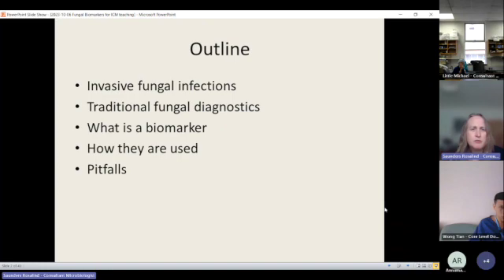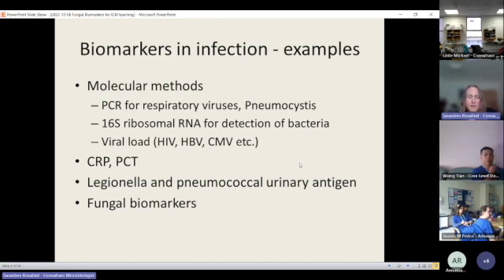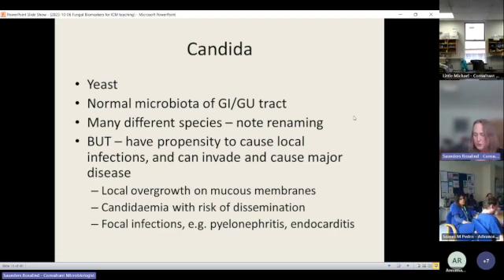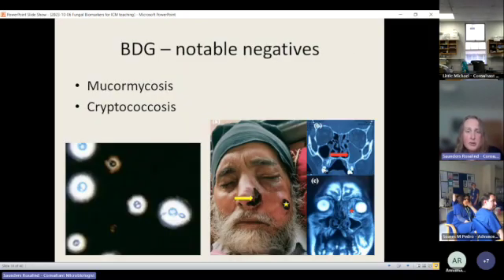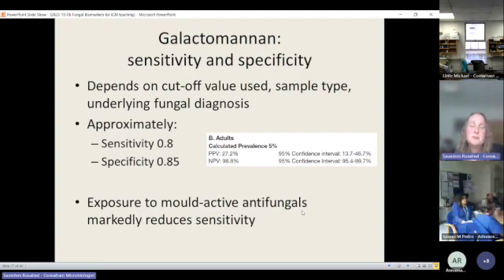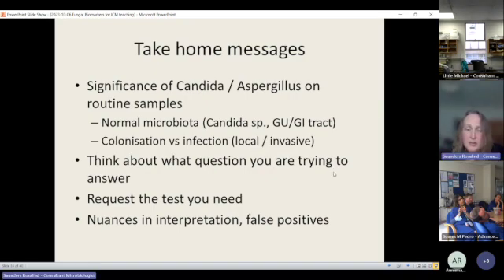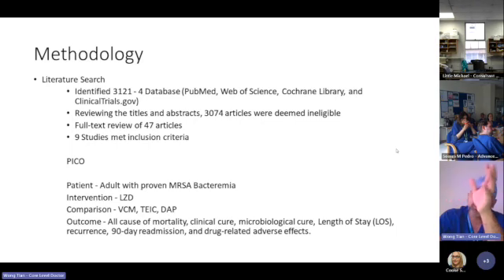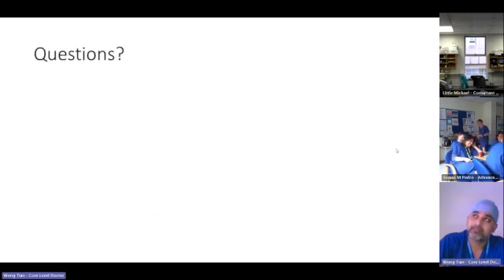Fungal Biomarkers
Teaching: explaining fungal biomarkers by one of our microbiologists
Journal Club: the fight against MRSA with vancomycin vs linezolid vs daptomycin vs teicoplanin (41:51)